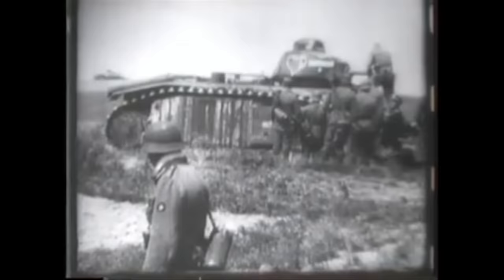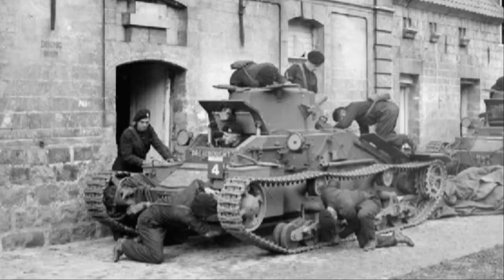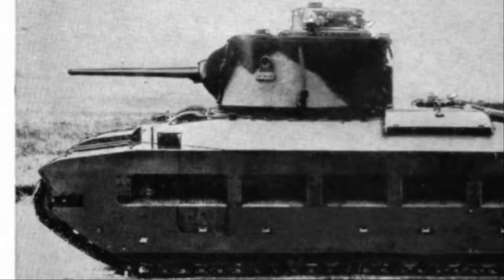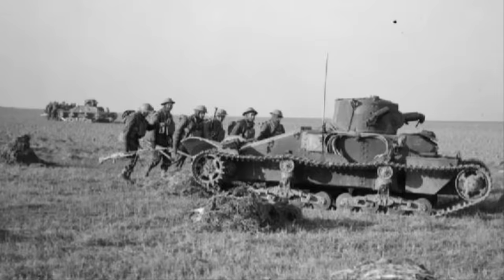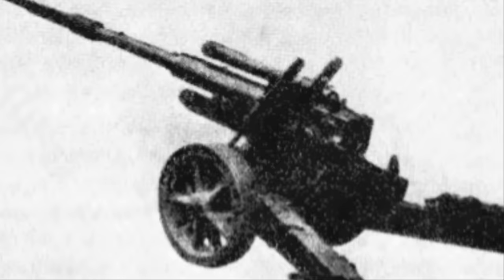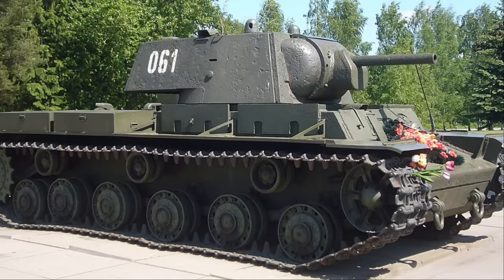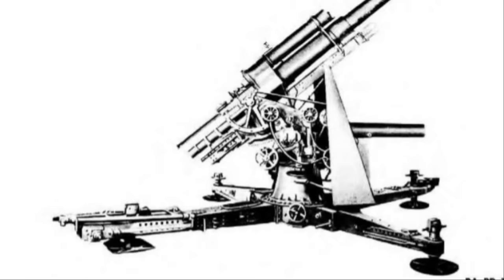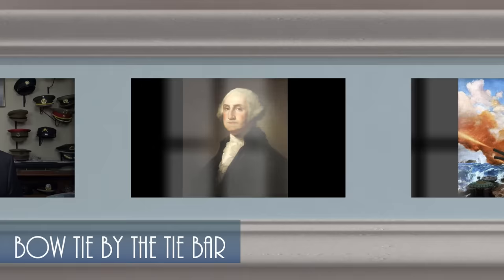Three Stories of the Dreaded "88"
Of all the German weapons of the second world war, perhaps none was more feared by allied troops than the dreaded “88.” The gun, of which tens of thousands were produced, and used on all fronts throughout the war, resulted in some particularly compelling stories.  These are three accounts of the effectiveness of the 8.8 cm Flak that deserve to be remembered.